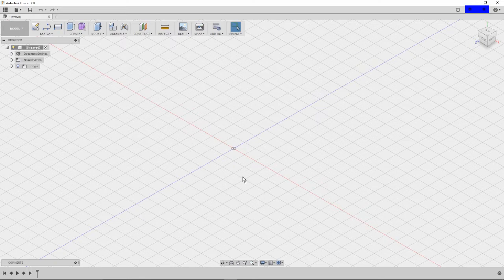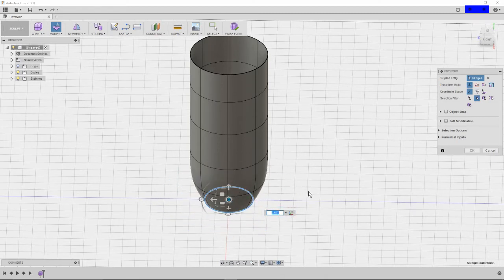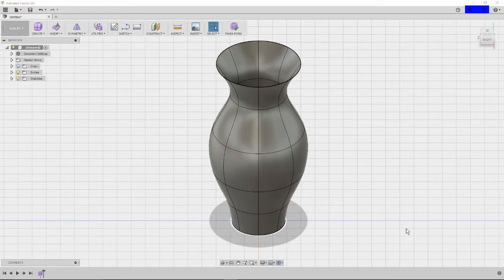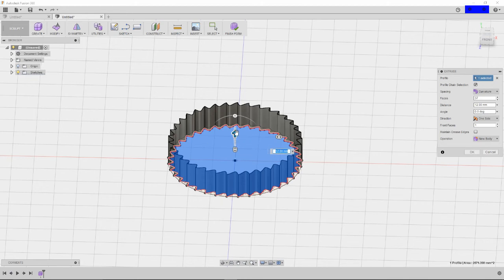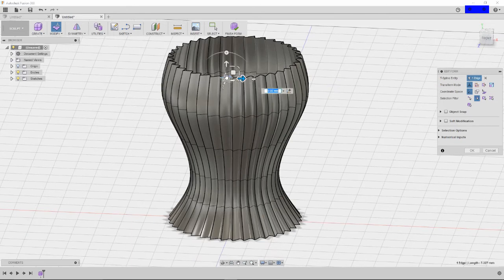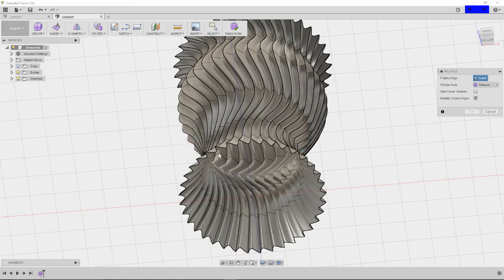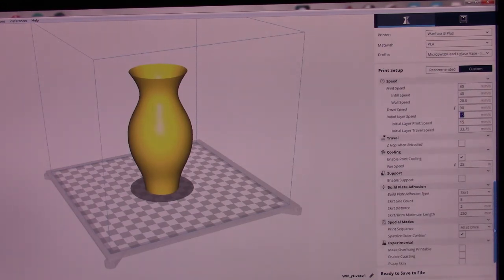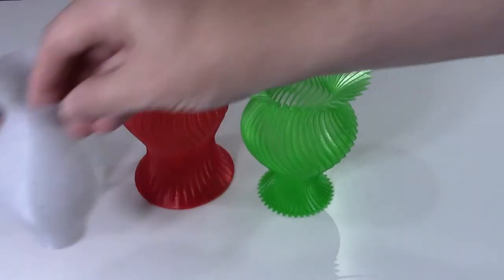Fusion 360 - How to Design and Print Your Own Vases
A quick tutorial on vase design in Fusion 360 and the best slicer settings I've found for printing vases.